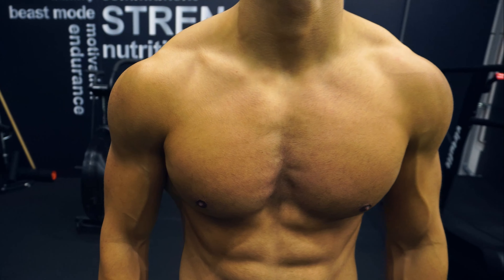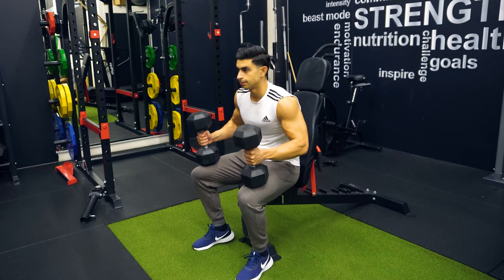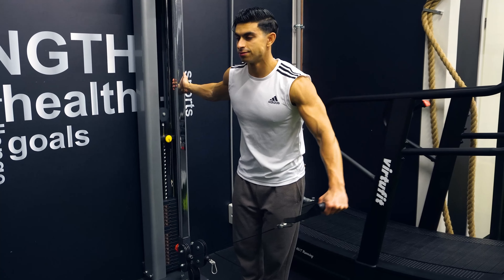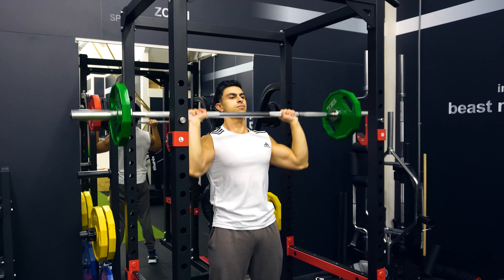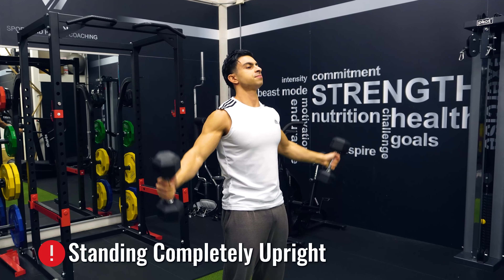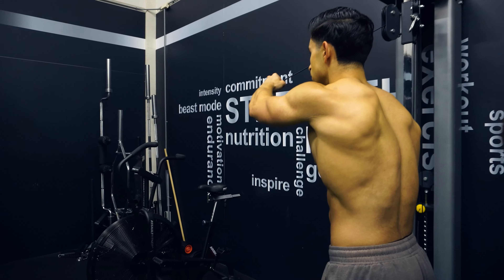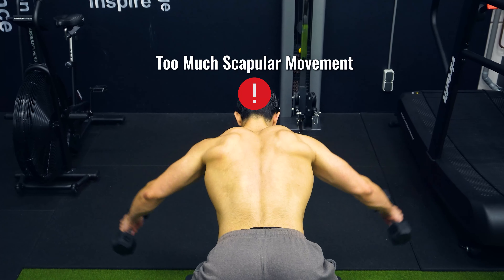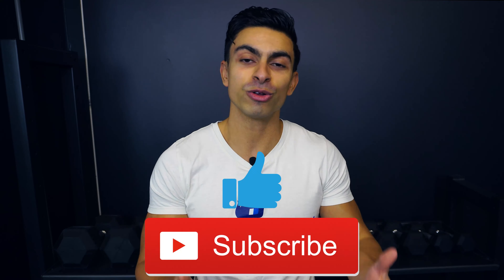Why Your Shoulders Are Not Growing | 3 Training Tips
Learn all about how to grow your shoulders!

Developing wide and strong shoulders is something many people train for. But it’s not always easy to make significant muscle growth progress in the shoulders. What types of shoulder exercises should you do and how much shoulder training do you need?

In this video, I will discuss 3 training tips to help you improve your shoulders muscle growth progress. So you can elevate your shoulders training to the next level and start making the progress you desire.

See the timestamps below!

0:00-0:51 About Shoulders Training
0:52-2:58 Tip 1: Train Shoulders From A Variety of Angles
2:59-4:41 Tip 2: Proper Side Delt Raise Technique
4:42-6:04 Tip 3: Proper Rear Delt Flyes Technique
6:05-6:57 Summary & Conclusion